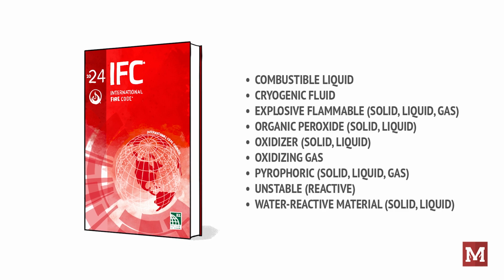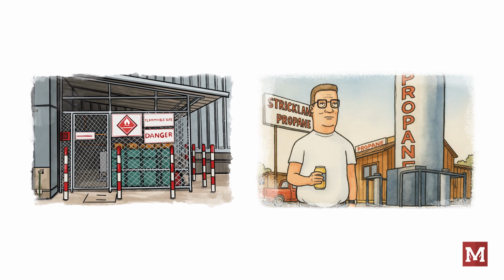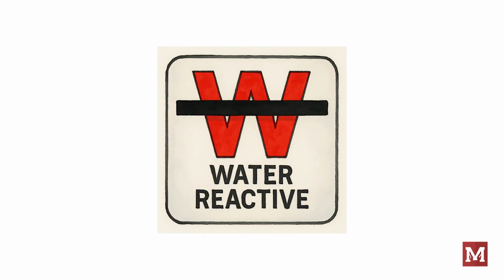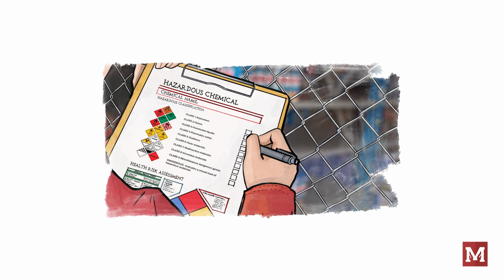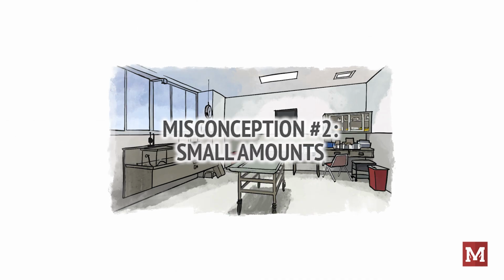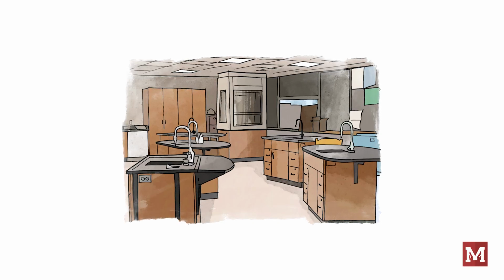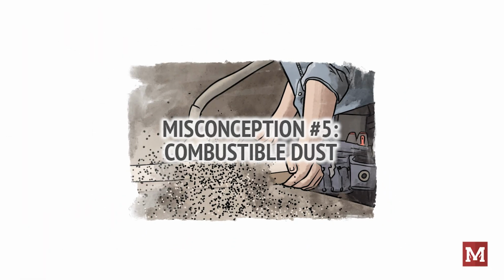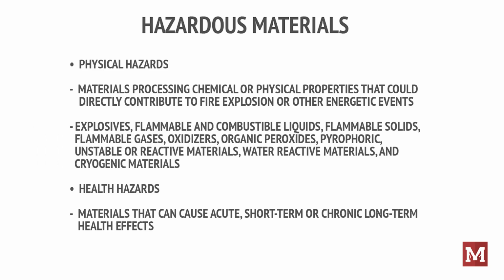What is a Hazardous Material?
This video is the first module of the HZ101 Course: Intro to Hazardous Materials. This HZ101 series takes a closer look at hazardous substances. We’ll cover how they should be safely stored and handled, examine the risks they present, and highlight some of the most frequently encountered materials within the field of fire protection engineering.